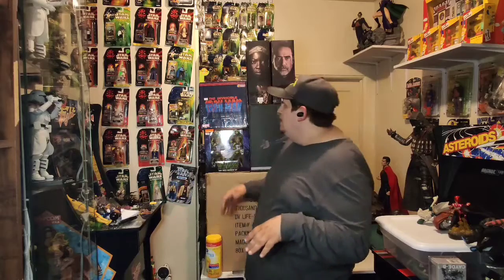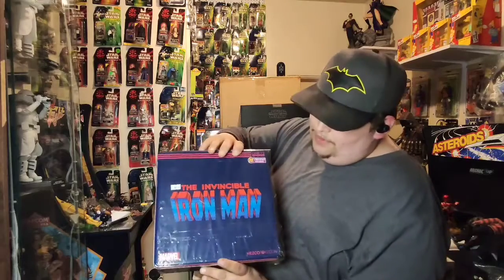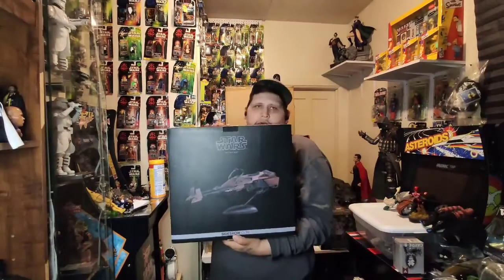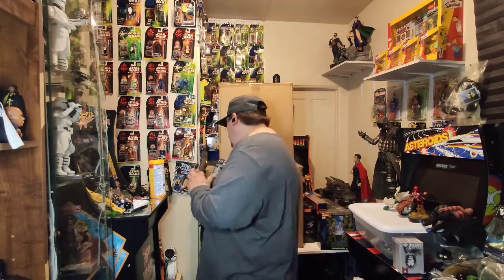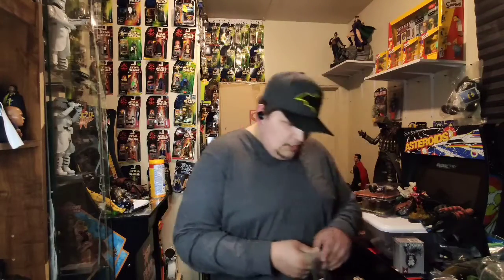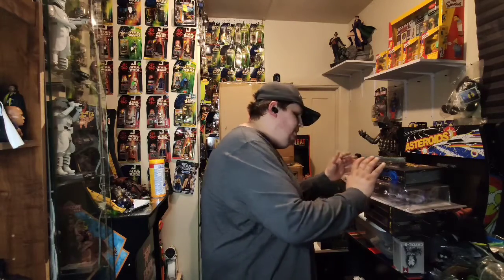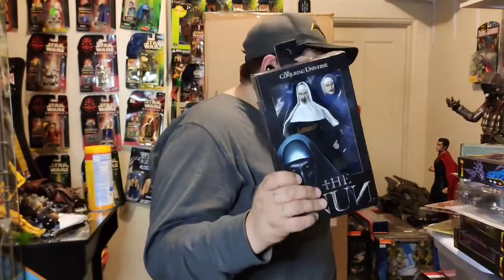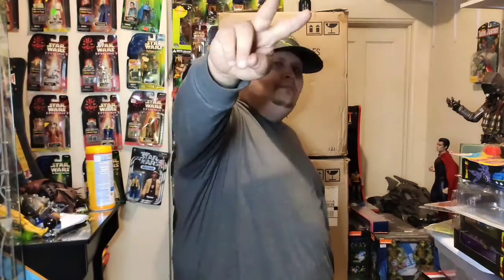Giveaway! New stock= Large Box!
Tossing toys with new Sideshow pieces, NECA and also Threezero. Make sure you check out our Makari where we have some great action figures and statues for amazing prices. If you're  coming from Youtube let me know in the messages. Don't forget free giveaway for whoever guesses what's in the sideshow box first. I will ship anywhere in the USA.
Tossing toys buys, trades and sells.